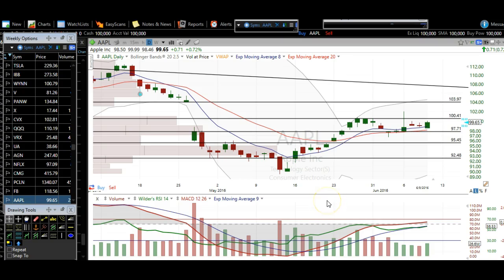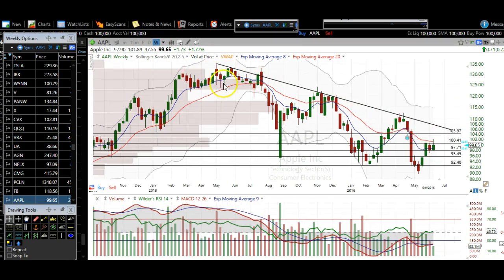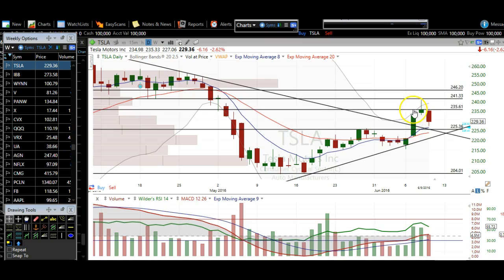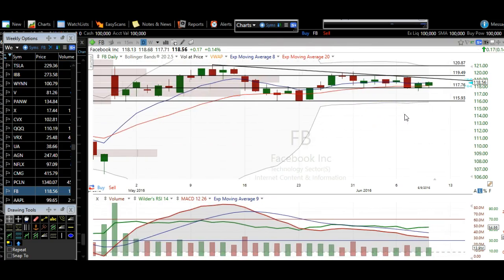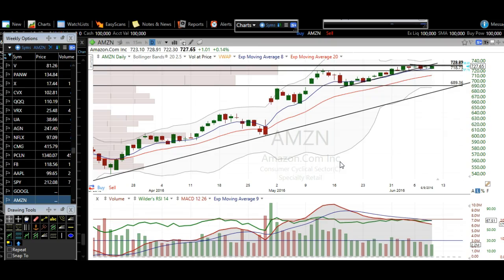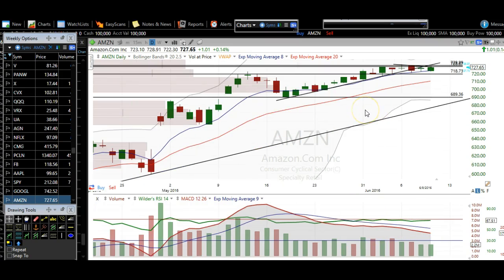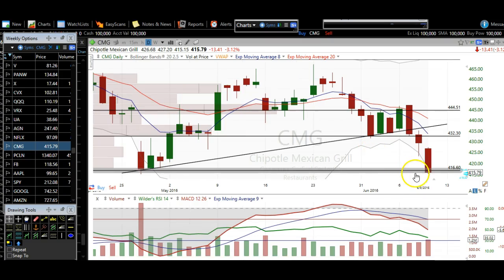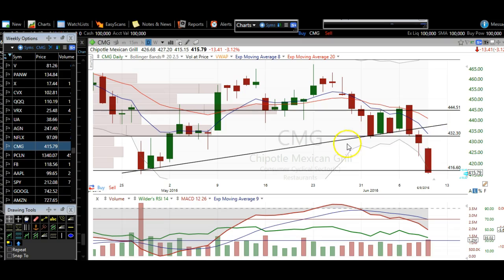Stock Market Stock Chart Technical Analysis AAPL TSLA NFLX AMZN FB CMG